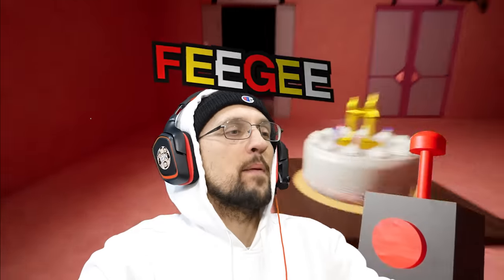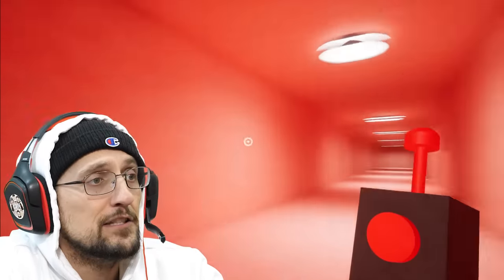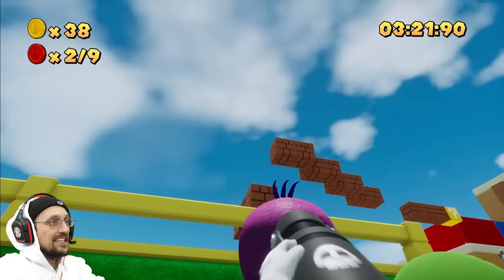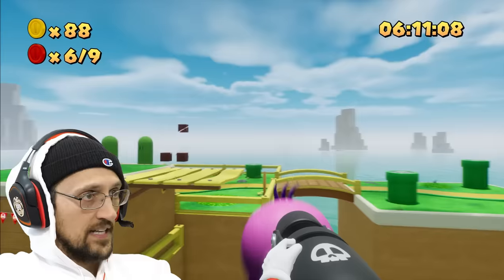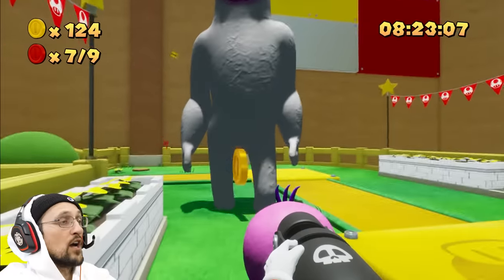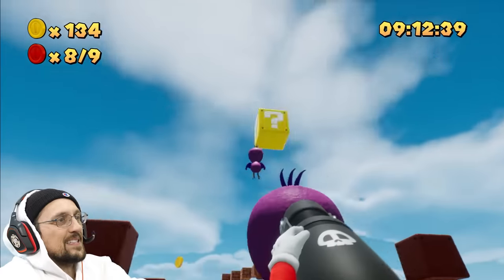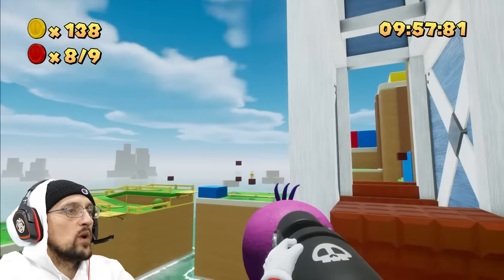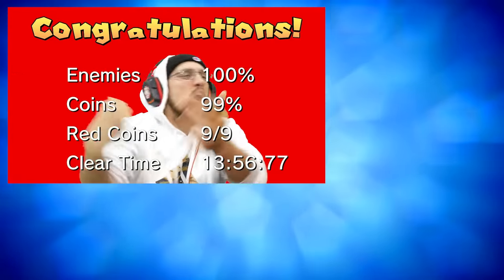Garten of BanBan 2 Super Mario Mod! SECRET Banbaleena Army & BOSS Jumbo Josh (FGTeeV ITMWR)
Have you ever wanted to OOF Banbaleena? How about find a secret map in Banban. Well today, we've found out all the secrets.  Just make sure you listen to my intro really carefully 😊
🆕 FGTeeV Out of Time Book May 30th 2023
This would be a cool Garten of Banban mod for sure! :)

📚FGTeeV NY Times Best Selling Books:
#1 FGTeev Into the Game
#2 FGTeeV Saves the World
#3 FGTeeV The Switcheroo Rescue
& FGTeeV Game Break

ABOUT FGTEEV:
FGTeeV is a Gaming Channel that plays hilariously fun and scary games!  Duddz is the main gamer and sometimes he brings his family in for a more dynamic gameplay! His family includes his wife "Moomy", Chase, Mike, Lex & Shawn!  Thanks for checking us out. Beba Ba Leep Bop Beleeda Bop Pllllhhh!